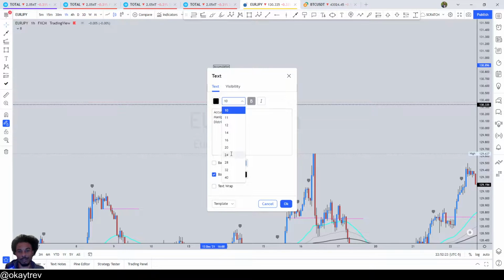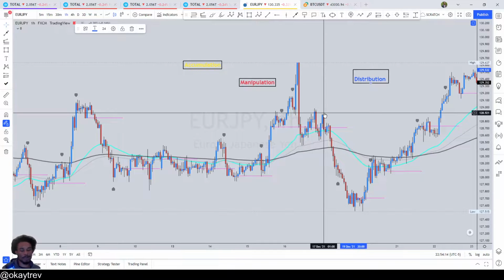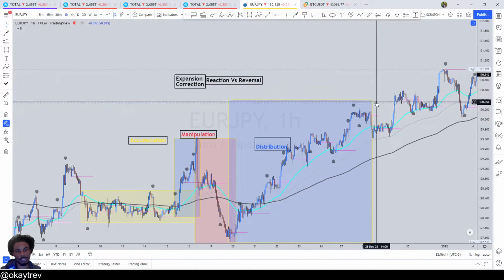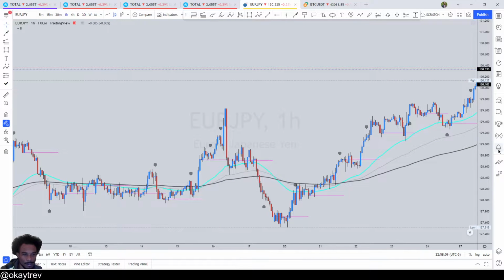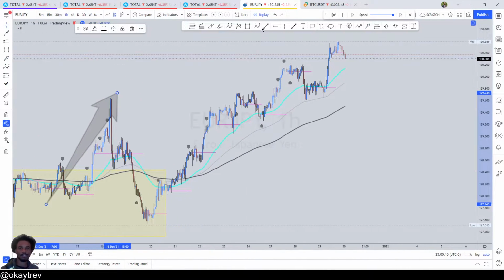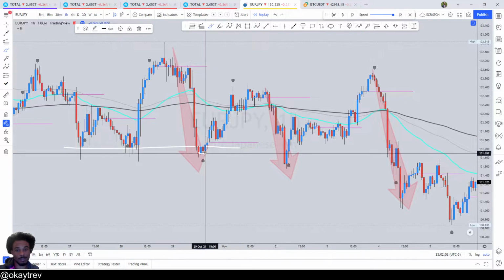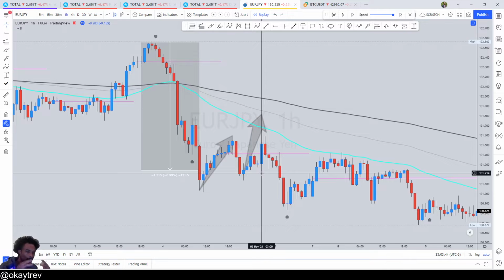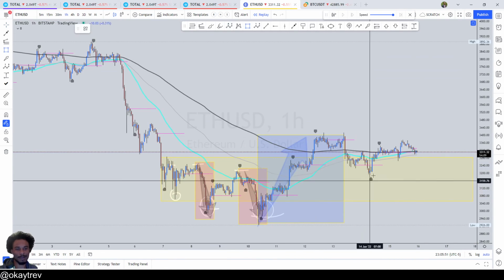Basic Voab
Key words that are important with understanding the markets.